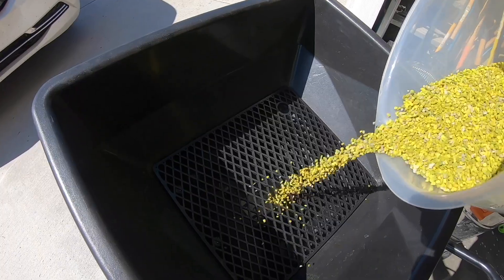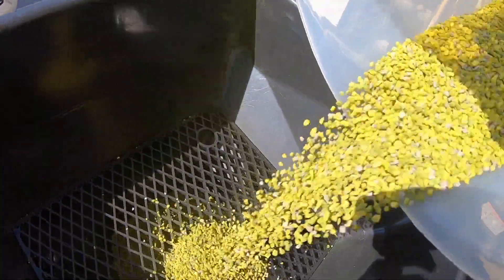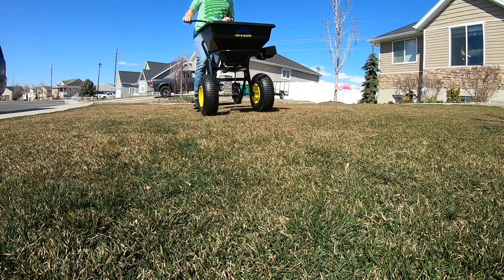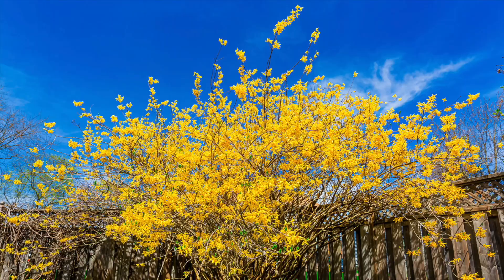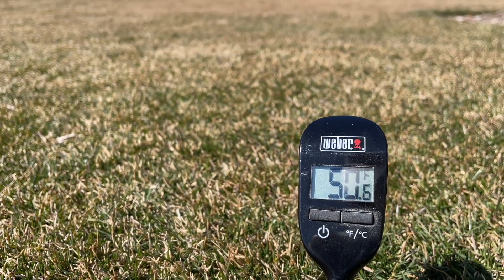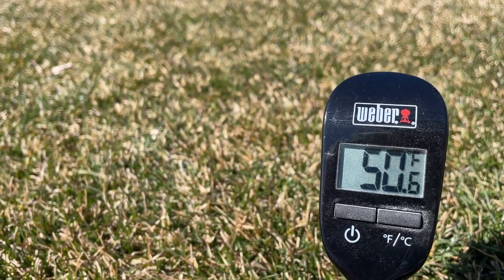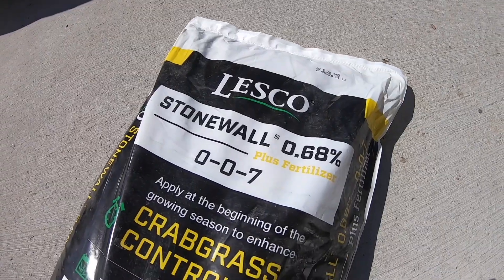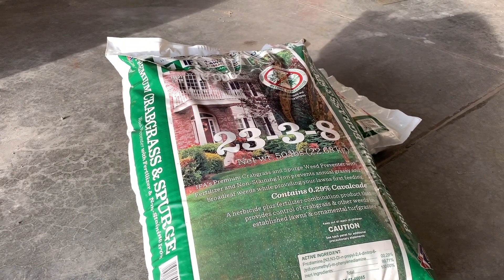Pre-Emergent's MAGIC NUMBER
Couple of things to keep in mind as we get started on this year's lawn season, specifically for the first application of the year - pre-emergent.

Products/Gear that I use: